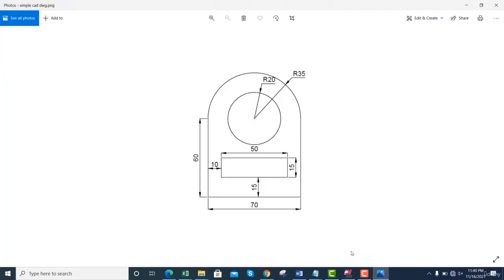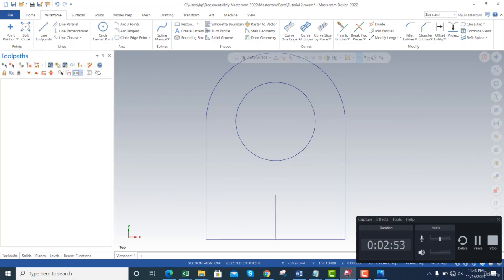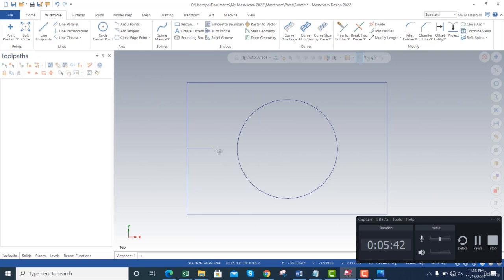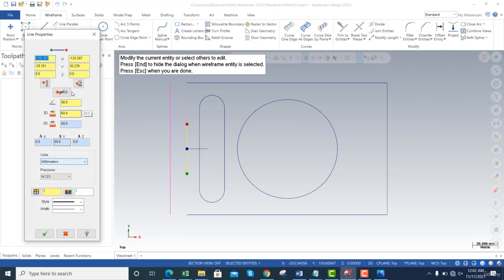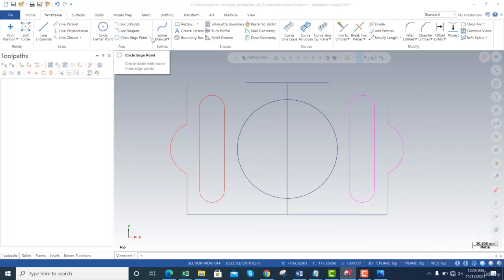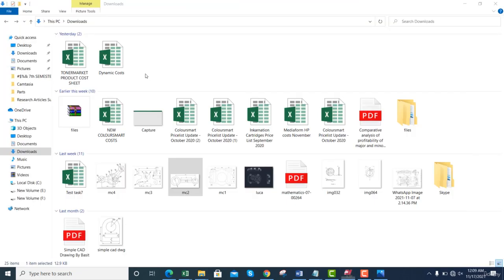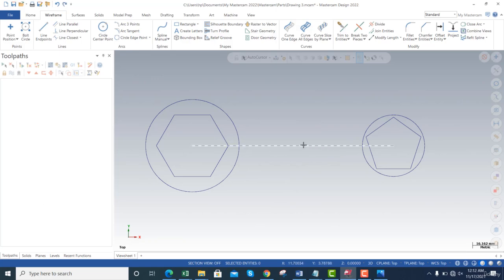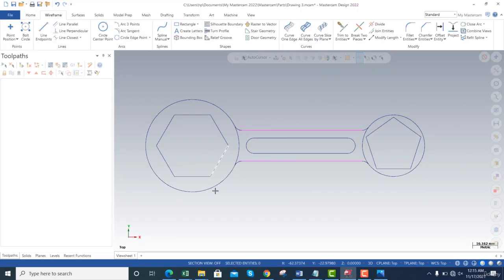2D model exercise 2 in Mastercam